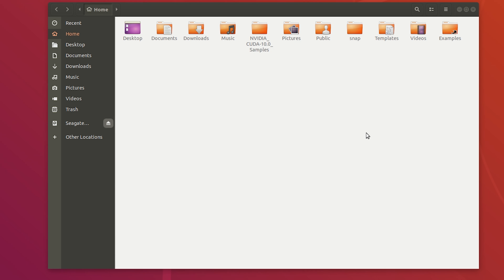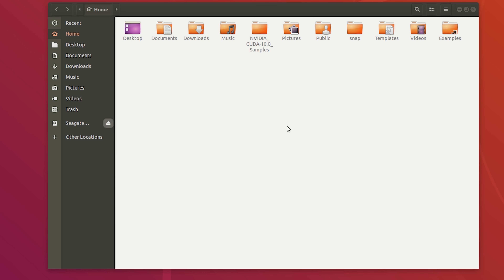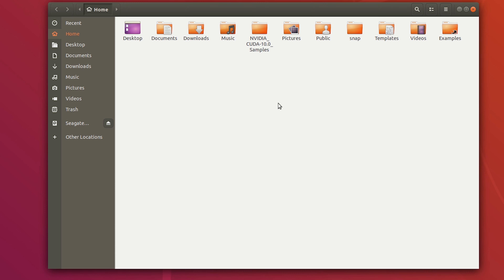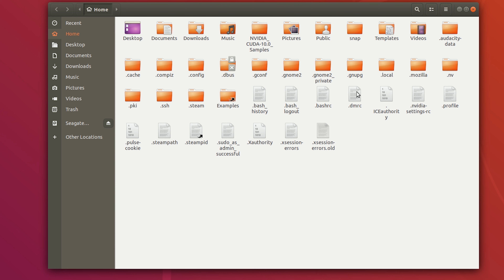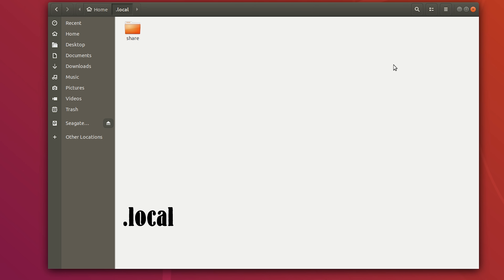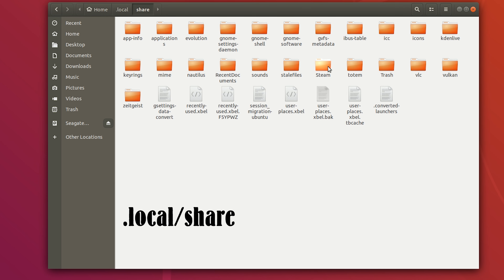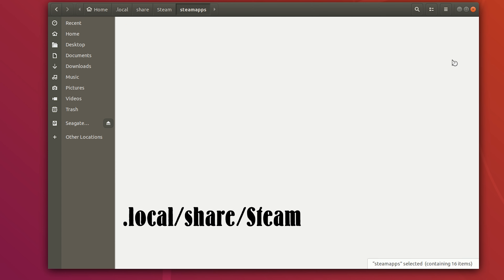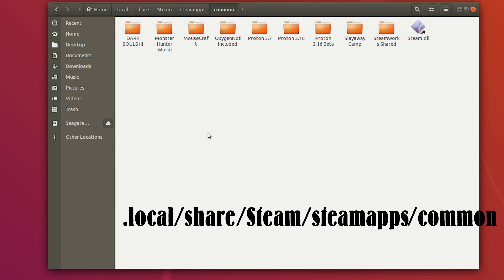Where Ubuntu Installs Steam Games